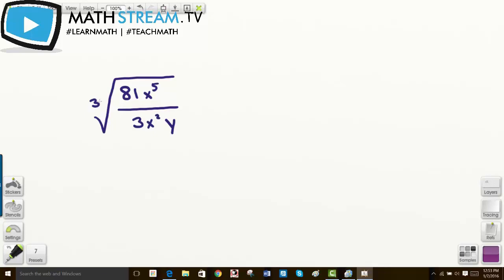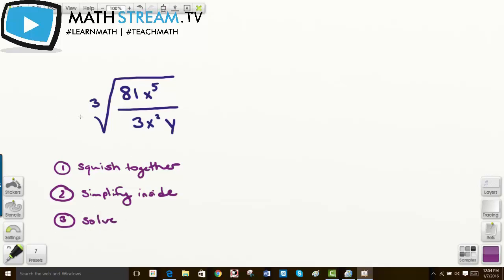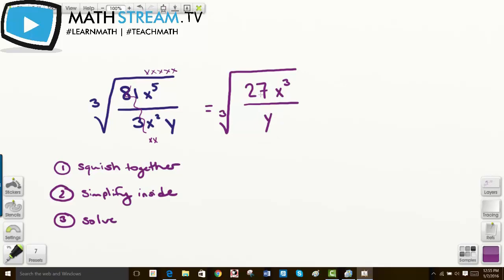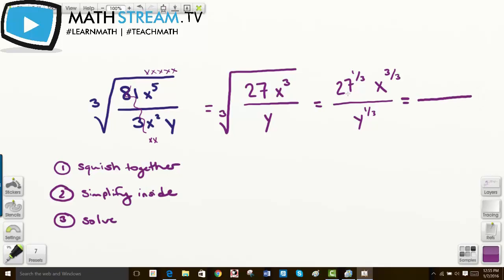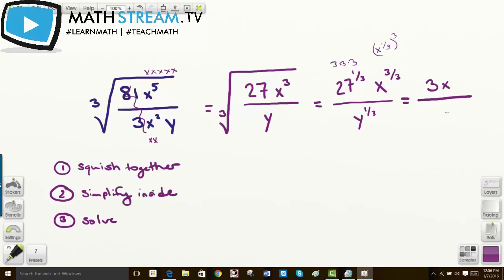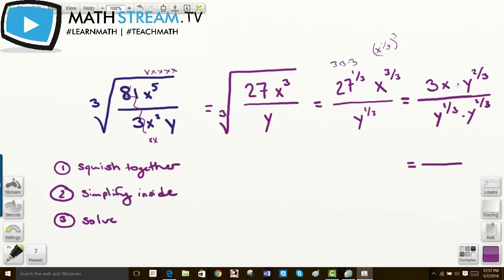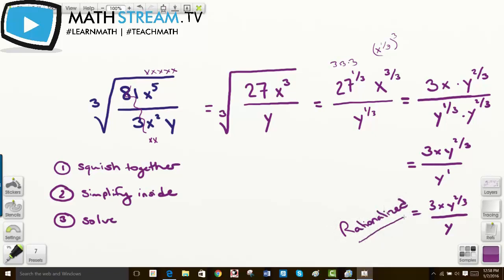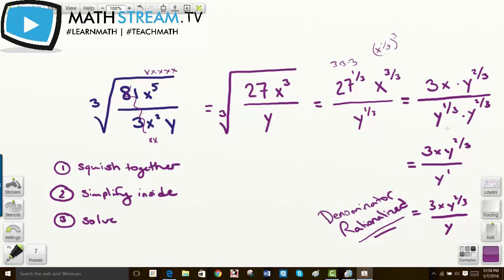Algebra II Unit 7 Lesson 2 Topic 3 [Rational Exponents in Practice] 6 min